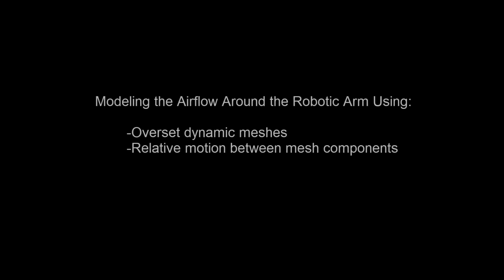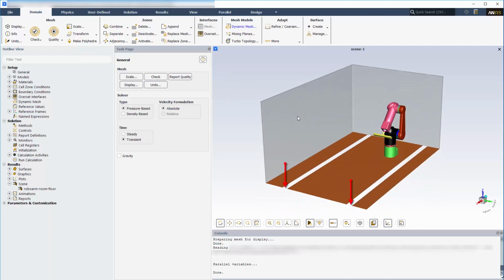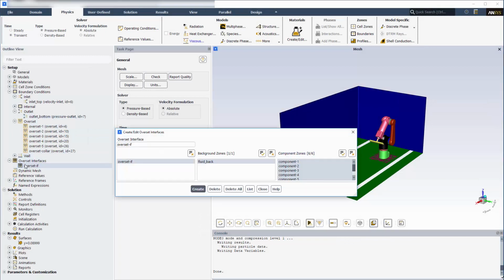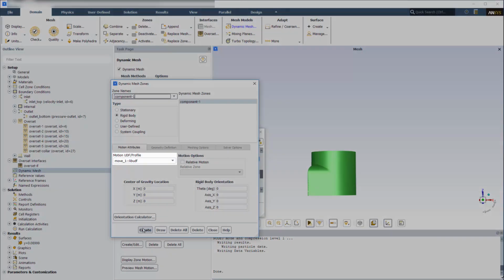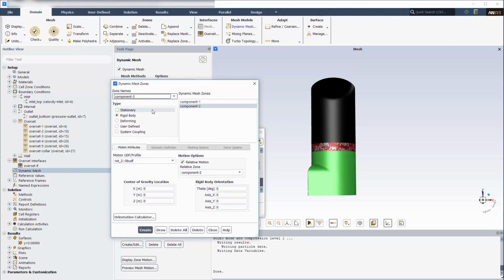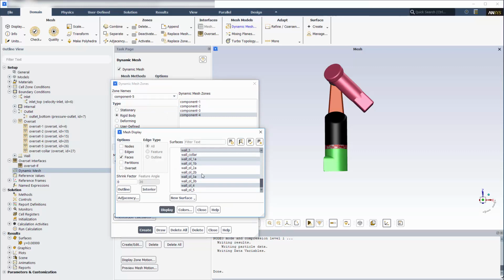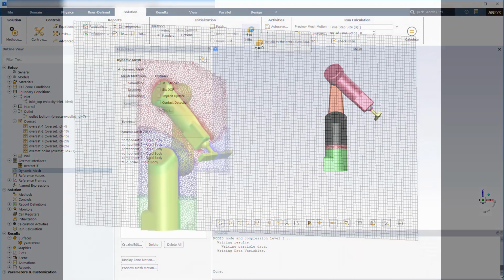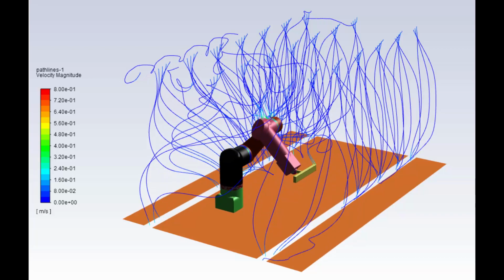Fluent: Modeling Robotic Arm Airflow Using Relative Motion of Overset Meshes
This video shows how to use overset meshes and relative mesh-motion capabilities to simulate the airflow around a moving robot arm operating in a clean room environment.